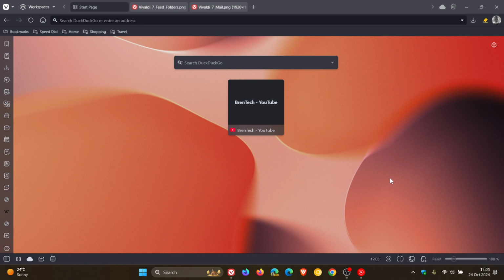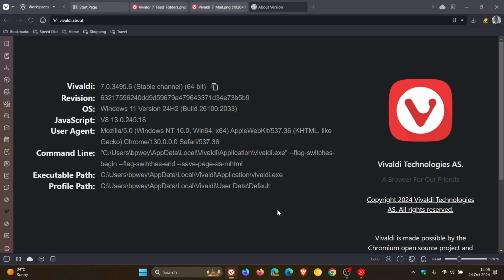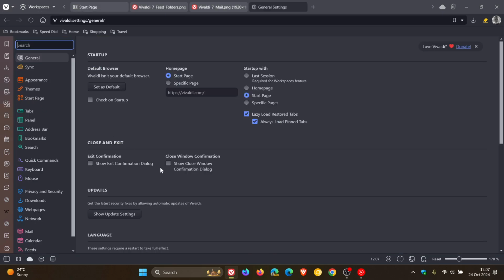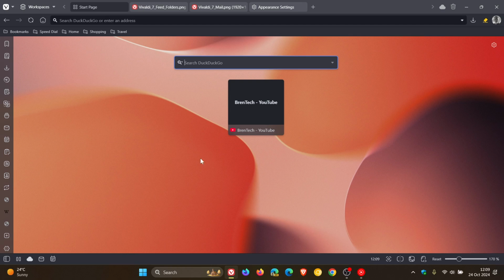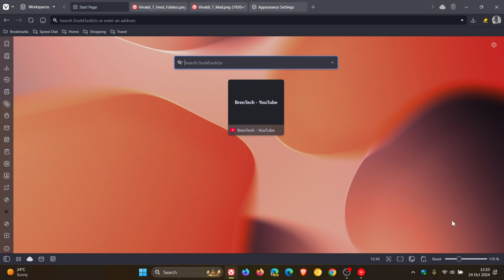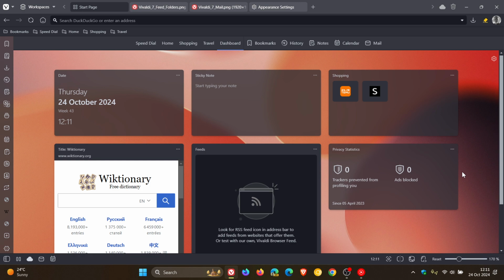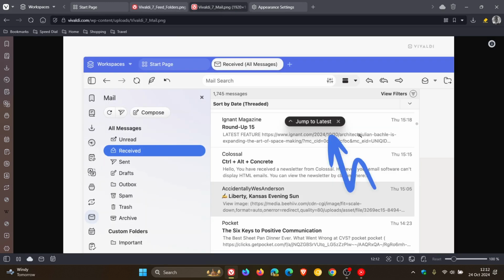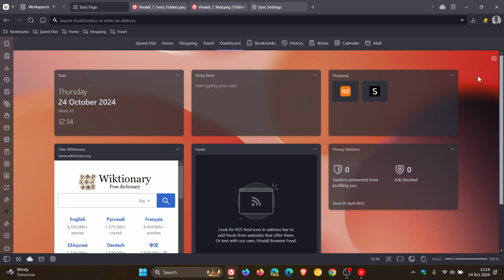What's New in Vivaldi 7.0 with Chrome 130 | Major UI Redesign and New Dashboard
Vivaldi 7.0 introduces a completely redesigned user interface, featuring floating tabs, sleek new icons, a customizable Dashboard and plenty more.